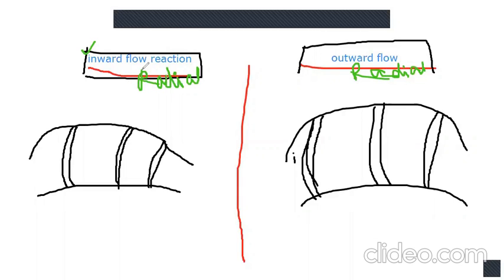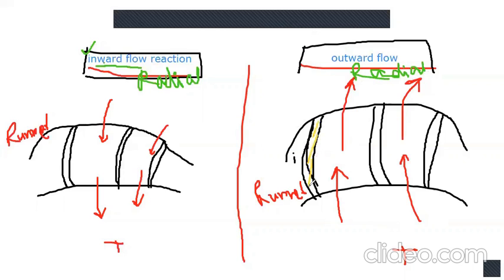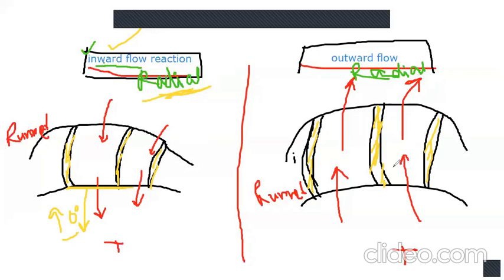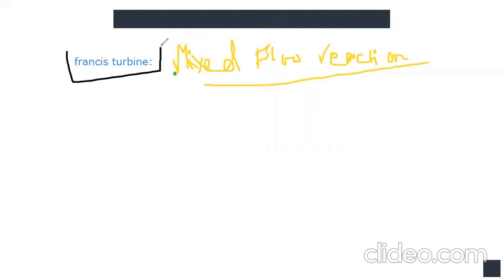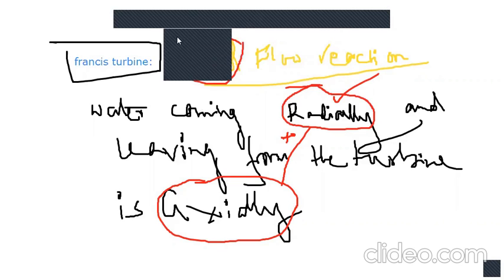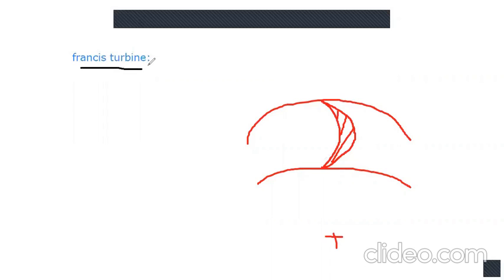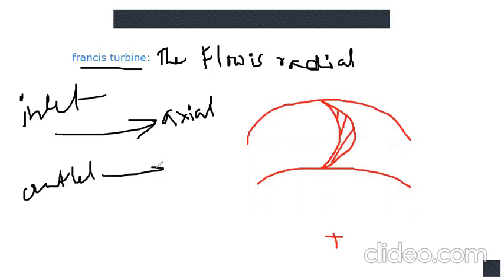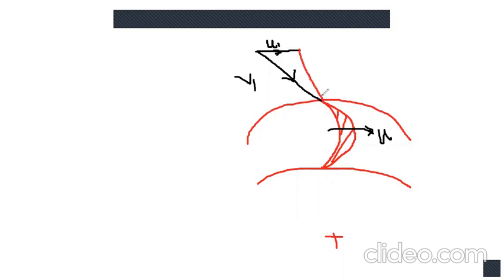reaction turbine 3